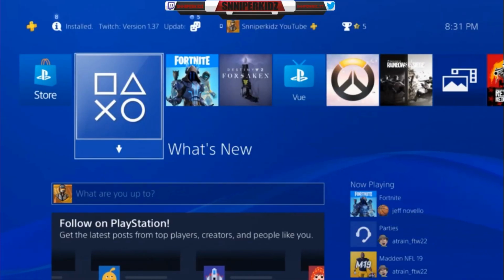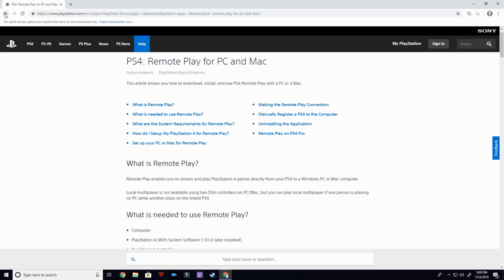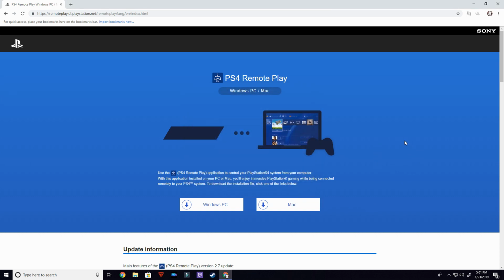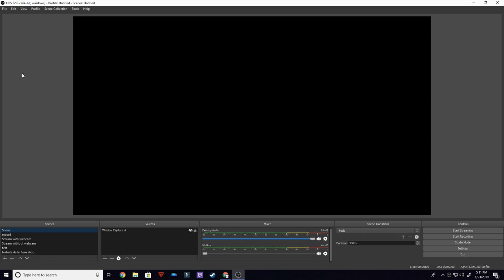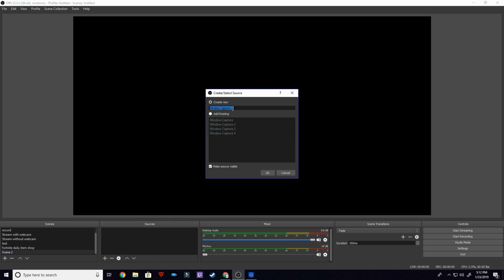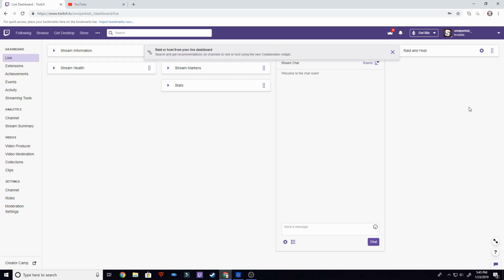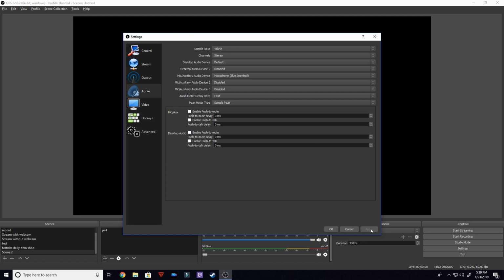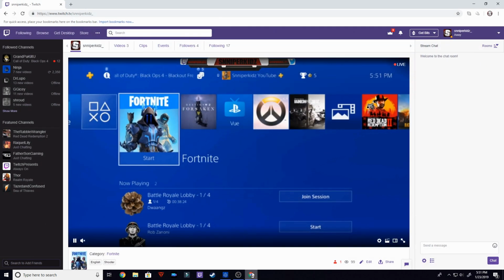HOW TO STREAM PS4 WITH OBS FREE *2019 COMPLETE GUIDE* NO ELGATO HD QUALITY!